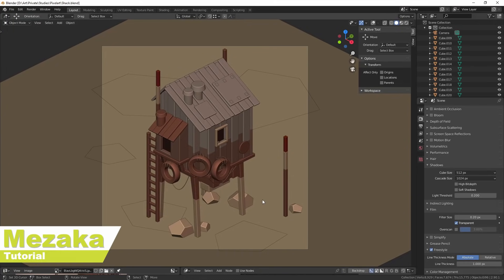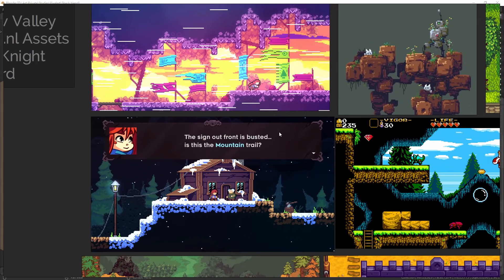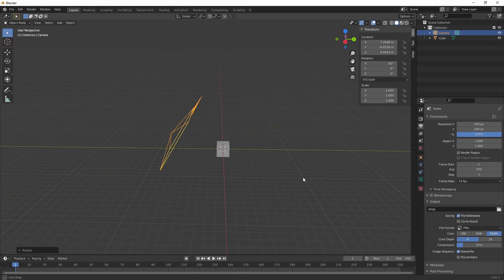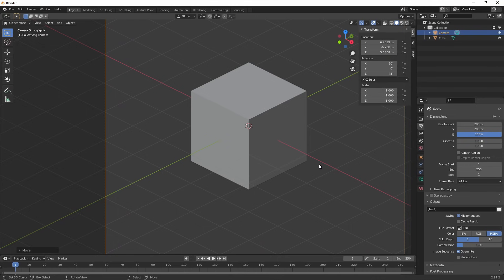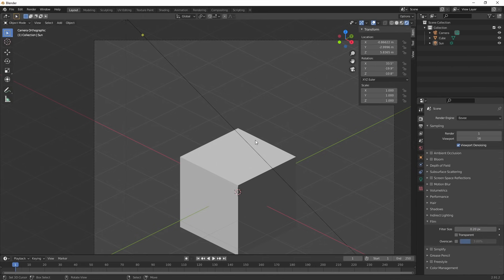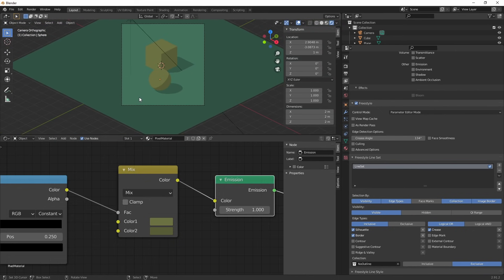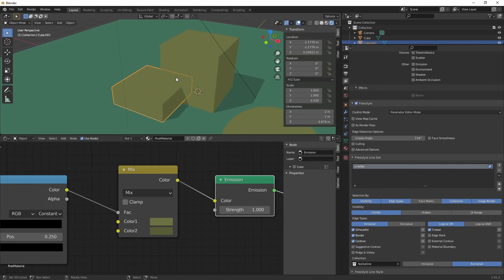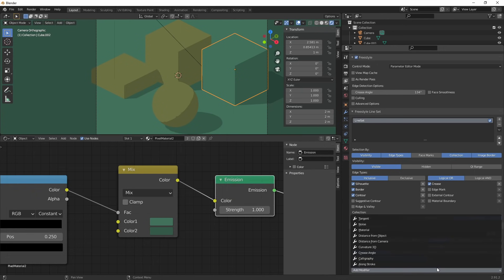Making advanced Pixelart in Blender [Tutorial]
If you want to support me, you can wishlist the game I am working on: